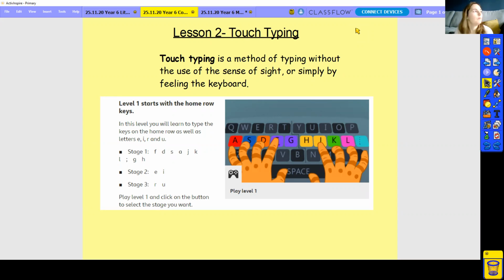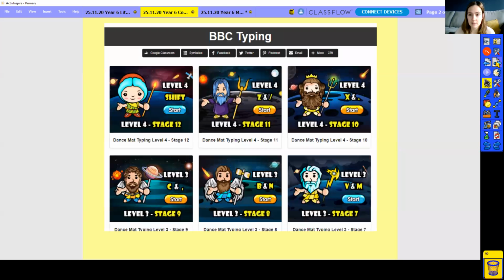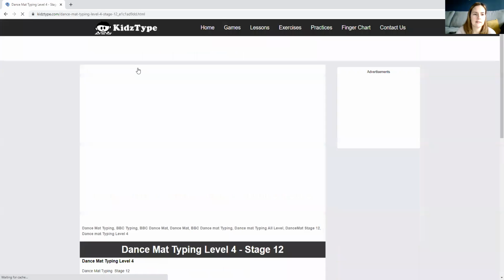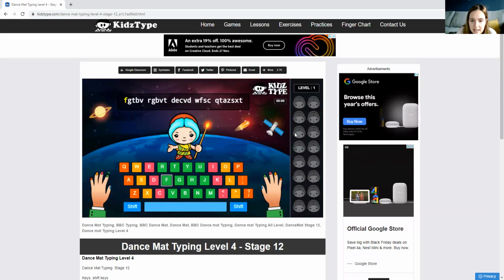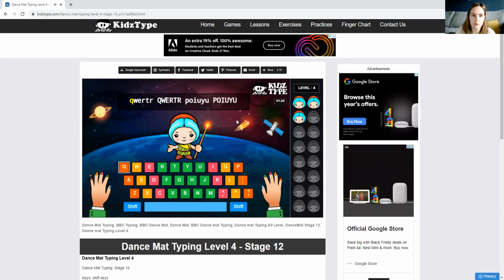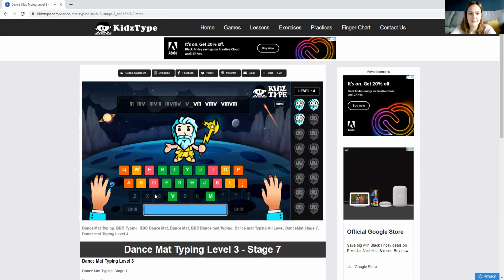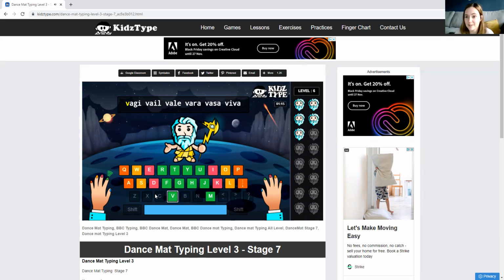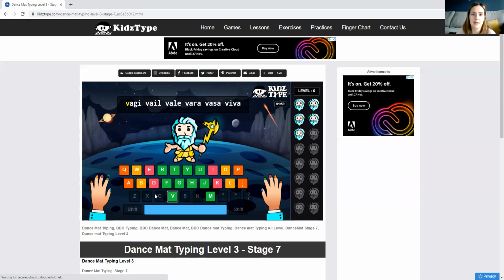25.11.20 Year 6 Computing